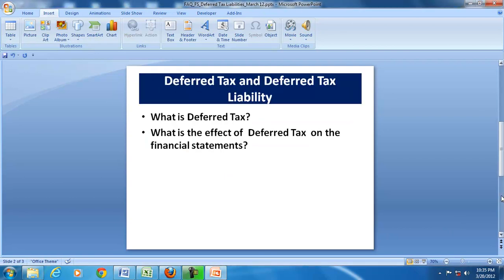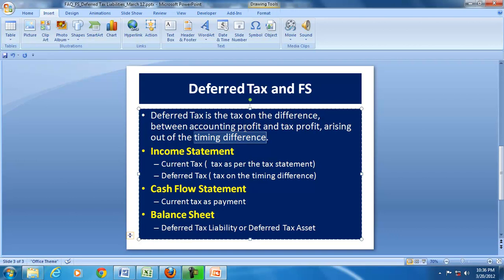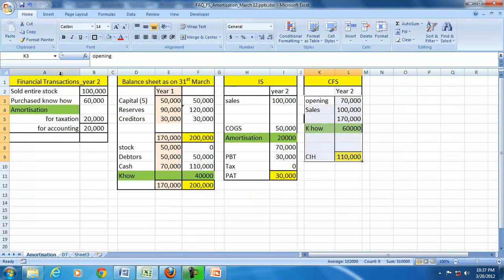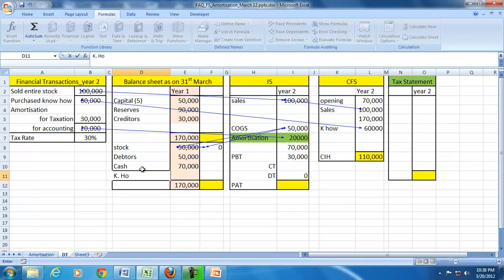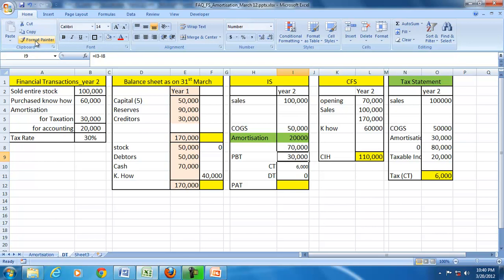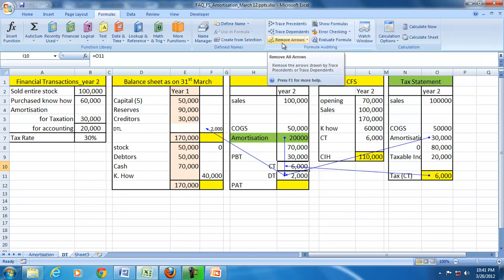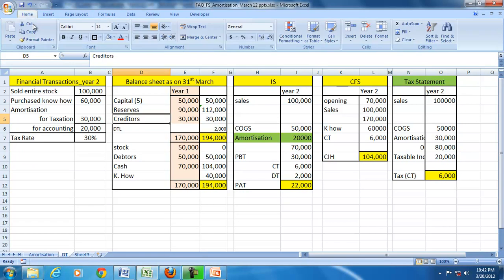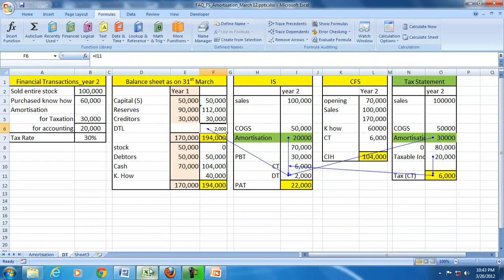FAQ_DT and DTL_Mar 12.mp4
Deferred Tax and Financial Statements